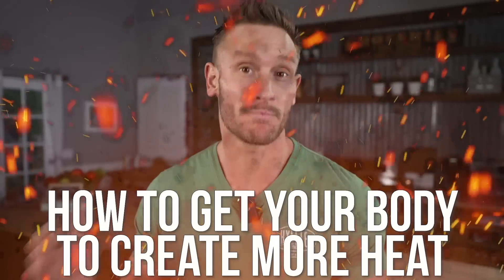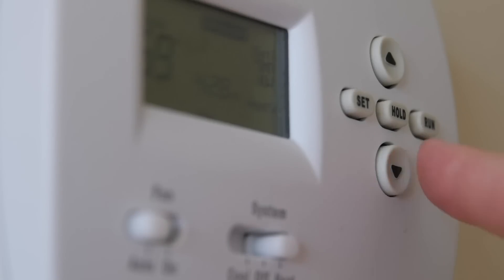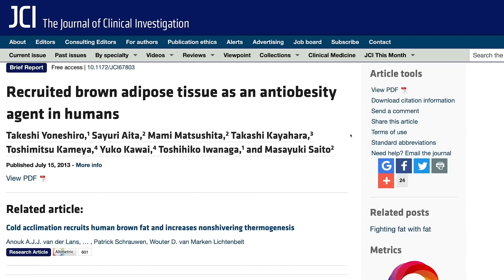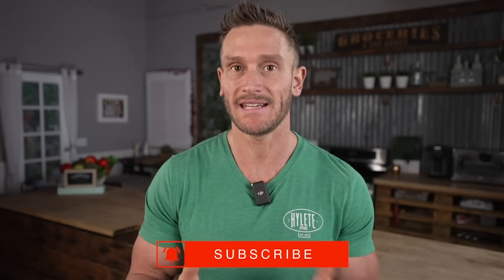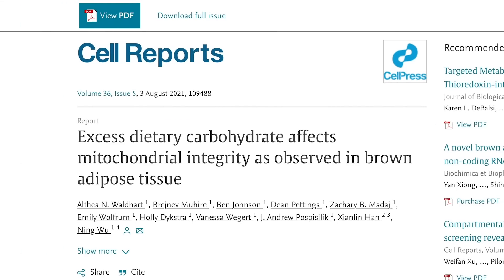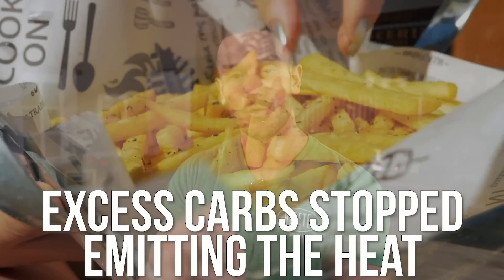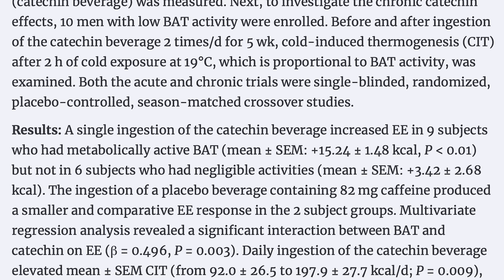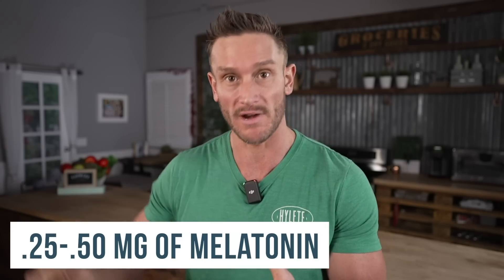5 Ways to Burn Fat by Turning it Into BODY HEAT (Brown Fat Tissue Activators)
5 Ways to Turn Body Fat into HEAT

References

Timestamps ⏱

0:00 - Intro - 5 Ways to Turn Body Fat into HEAT
1:20 - Cold Exposure
4:08 - Use Code COOL20 for 20% off Hyperwear!
5:44 - Exercise (fasted)
7:45 - Low-Carb Diet
10:04 - Green Tea
10:56 - Melatonin